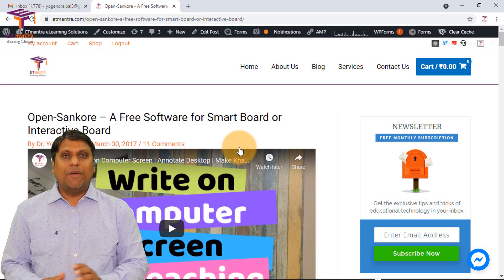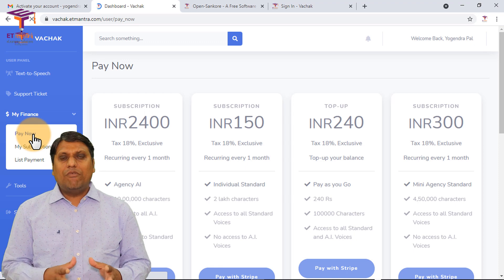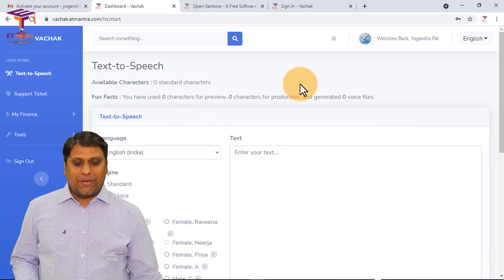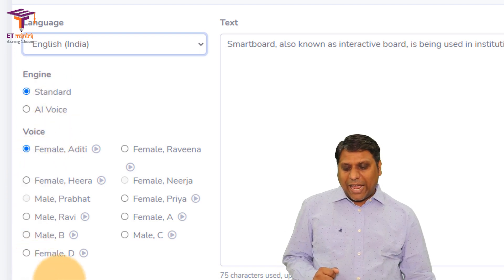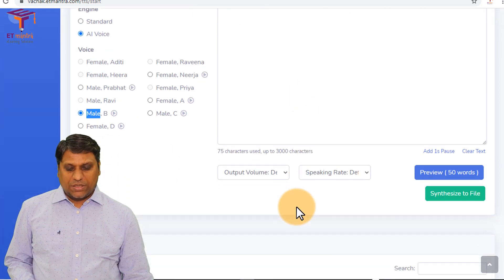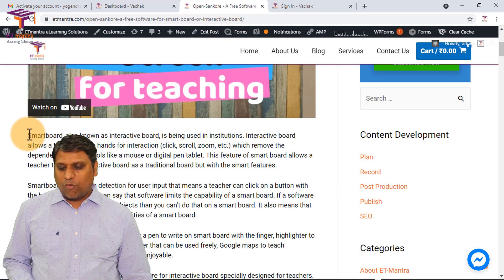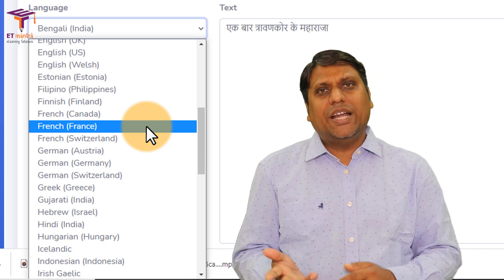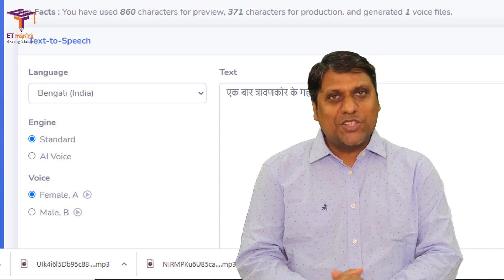Generate Voice Over from Text in 40 Languages 💬 Vachak a Text to Speech software by ETmantra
Voice over is a common requirement of teachers for various educational projects. Most of the educational projects are small and need voice over quickly. Voice over artists charges very high and finding them for various languages and accent is a big challenge. To solve all these problems ETmantra introduce its Text to Speech A.I software named VACHAK.

Vachak helps teachers to generate voice over from text in 40 different languages. All you need is just to type the text, select language and select a voice. After that you can generate voice over in mp3 file. You can download the generated voice over to use in your educational project.

Teachers can use Text to Speech software (Vachak) to produce their Audio Books, to record their blogs in audio, to teach languages with the help of dialogues, produce animation etc.

All you need is to create an account on Vachak by going after that you can check the available languages and voices. If you found vachak useful for your project, you can select a subscription or TopUp plan.

This video presents the features of Vachak - Text to Speech software and gives you demo of the software.